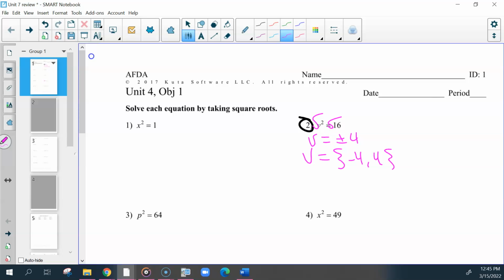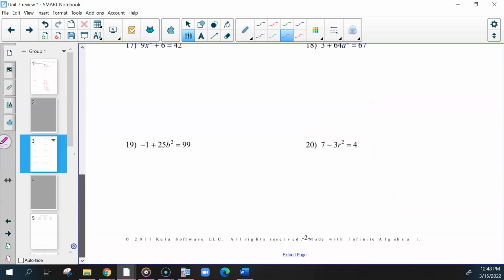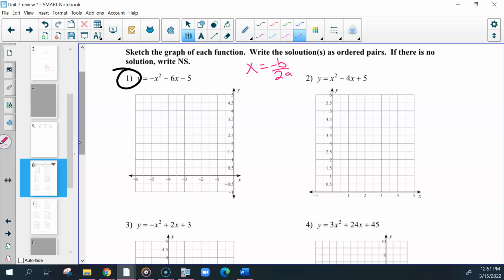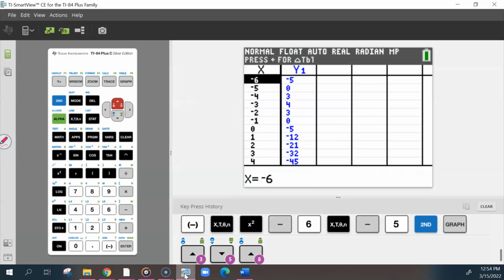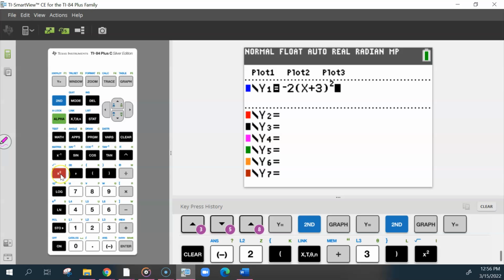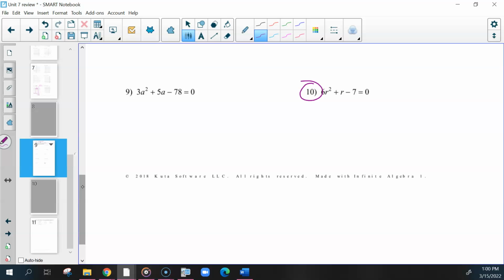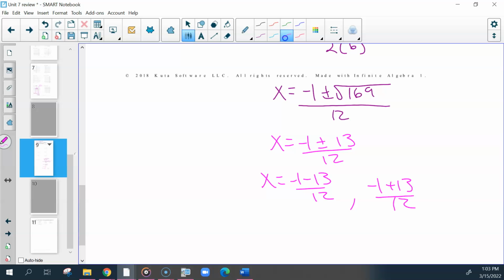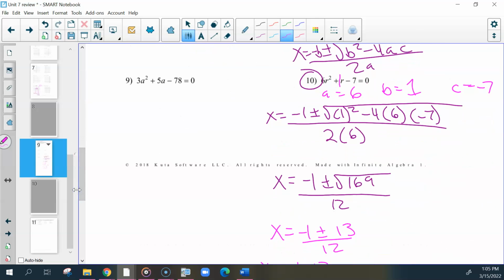AFDA 7th 3-15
We went over some review questions before you took your quiz.